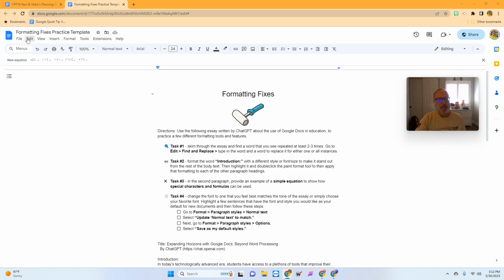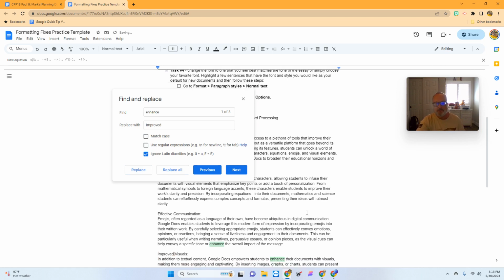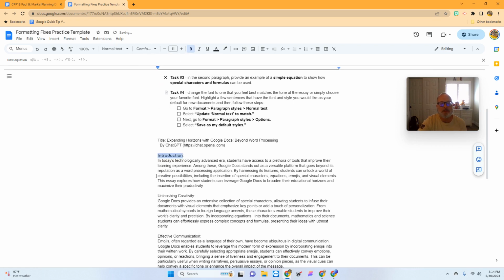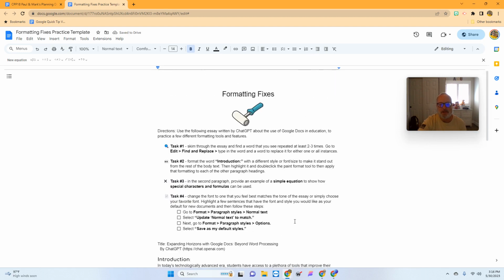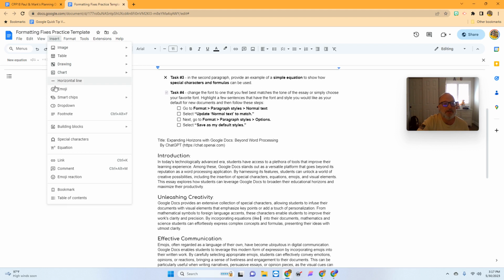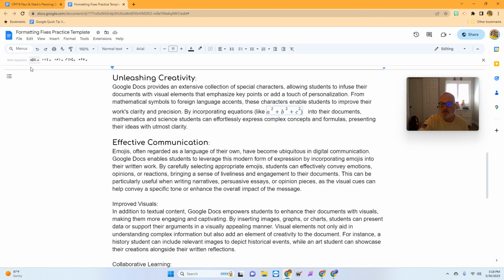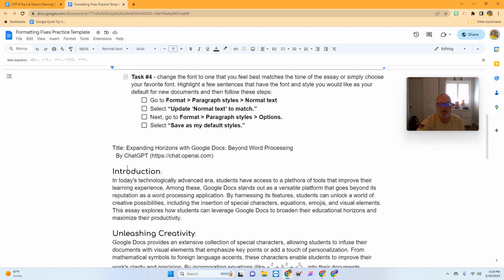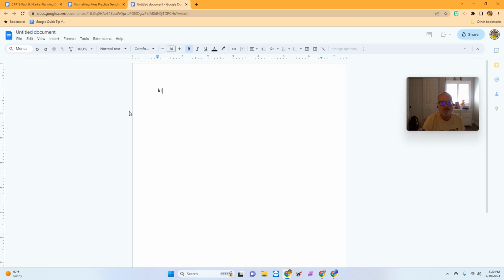Formatting Fixes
Marks walks you through a few handy features when it comes to making quick formatting fixes in a Google Doc.